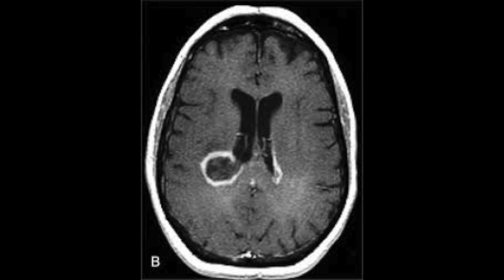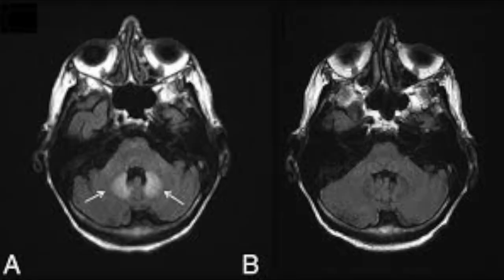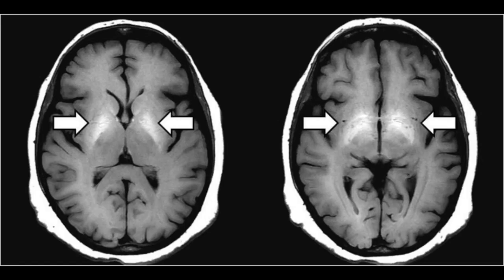IS BRAIN MRI WITH CONTRAST SAFE?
Is Brain MRI with contrast safe? In this video I answer that question. I review WHY we use contrasted MRI scans for MS diagnosis and monitoring, as well as concerns regarding risk to kidney function and gadolinium brain deposition. If you have questions about the safety of MRI contrast dye, then start watching this video right now!

COMMENTS: Please share you experiences, opinions, questions and your comments below!

RING the notifications bell so you don’t miss any of my future MS educational content!